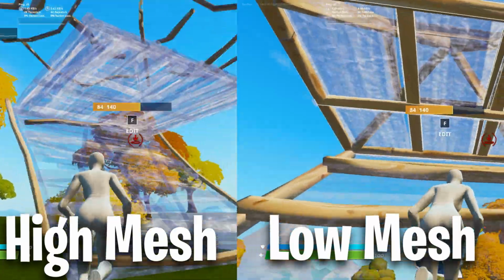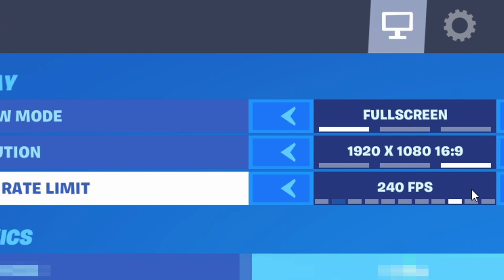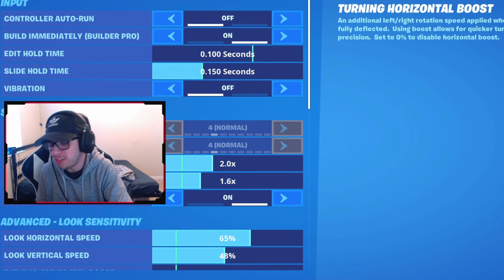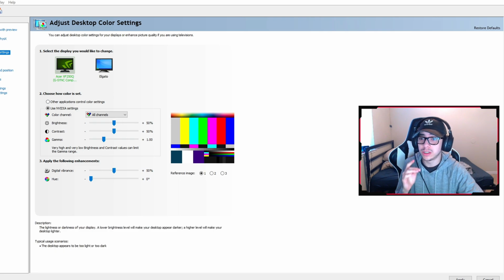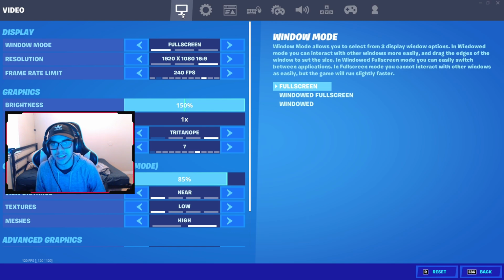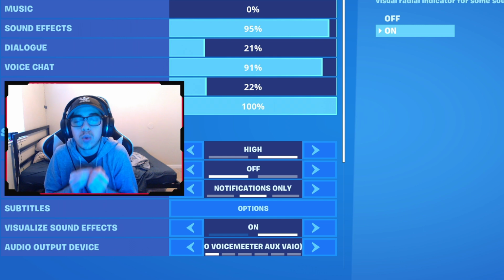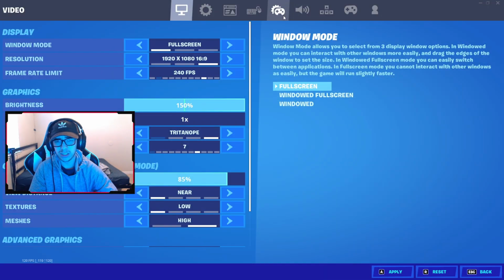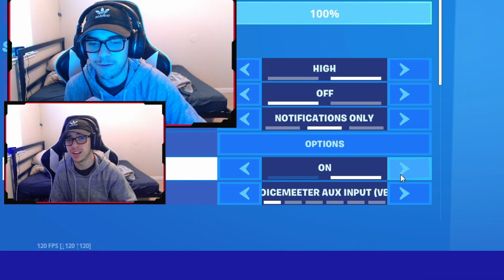The BEST Chapter 3 Fortnite Settings (Colorblind, Performance Mode, FPS Boost)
The BEST Chapter 3 Fortnite Settings (Colorblind, Performance Mode, FPS Boost) | BenPen

USE CODE "BenPen" IN THE FORTNITE ITEM SHOP! (ad)

0:00 - Intro
0:16 - Best Performance Mode Settings In Chapter 3
1:21 - Best Colorblind Settings For Chapter 3
2:37 - Visual Sound Effects
3:51 - Adjust Sliding Activation